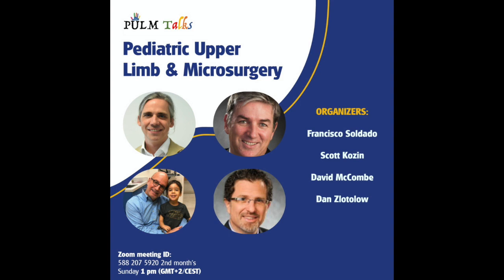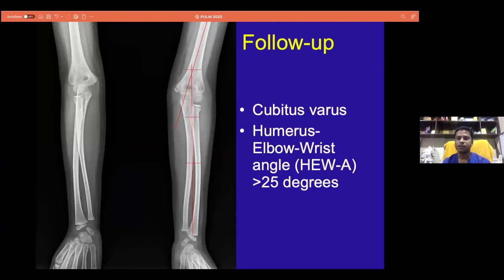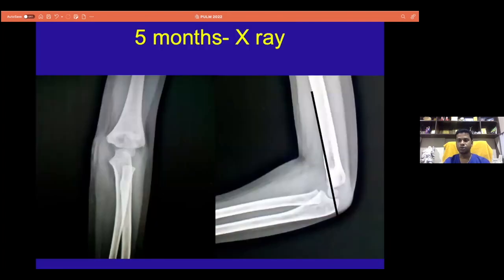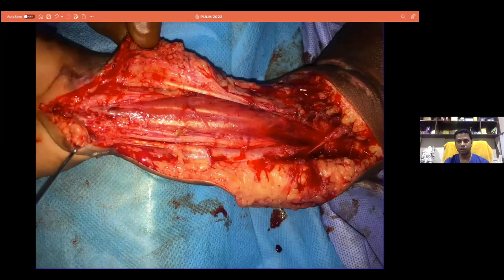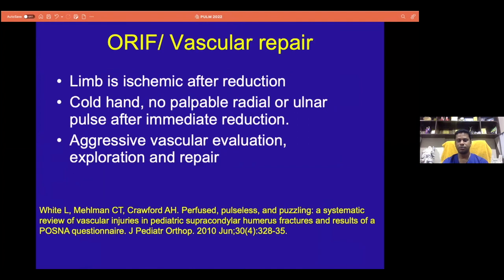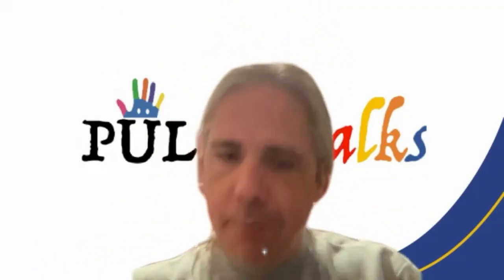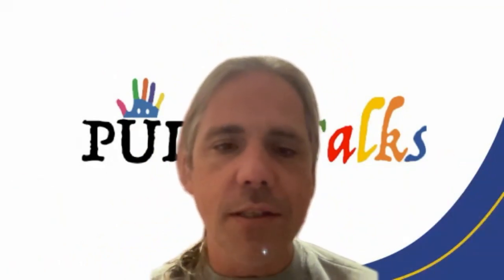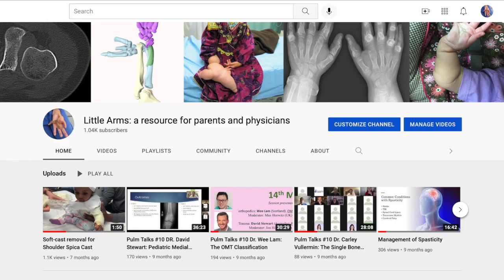Supracondylar Humerus Fracture: Dr. Jerome PULM Lecture Series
In this PULM lecture, Dr. Terrence Jerome will discuss his approach to supracondylar humerus fractures based on his extensive experience.